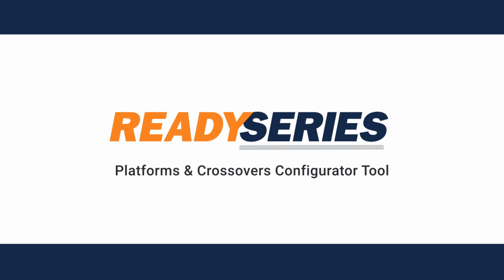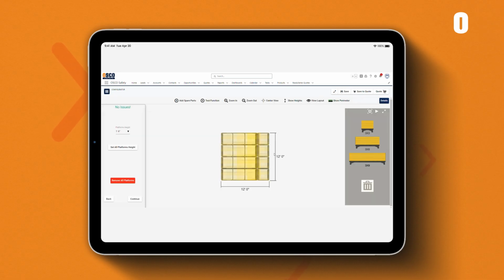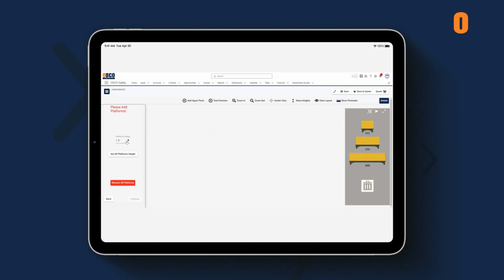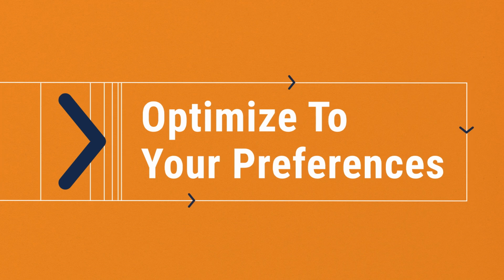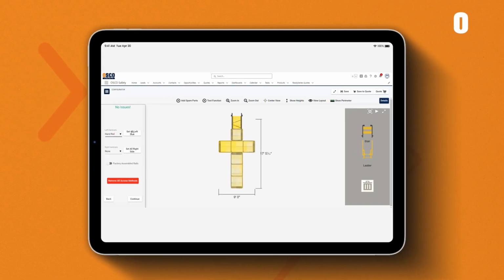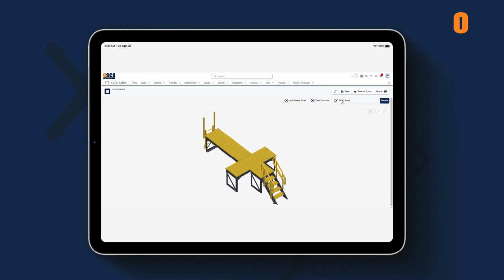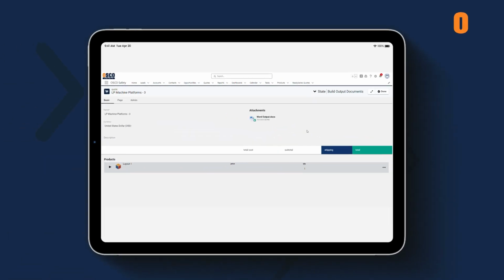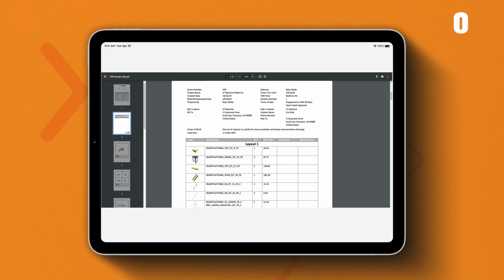Configure Industrial Safety Platforms & Crossovers: ReadySeries Configurator from OSCO Safety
Watch this video to explore OSCO Safety’s innovative Platforms & Crossovers Configurator, which streamlines the process of customizing the ReadySeries lineup of modular solutions for industrial safety. Learn how this powerful tool is used to design safety, maintenance and access structures tailored to your exact specifications. The demonstration highlights the ease of selecting components, generating detailed FRP quotes and ensuring projects are perfectly suited to your needs.

With ReadySeries materials in stock for quick shipping, OSCO Safety makes it simpler than ever to achieve the right solution. Watch now to discover how the FRP Platforms & Crossover Configurator can transform project planning!

The OSCO Safety team and our configurator tool are standing by.